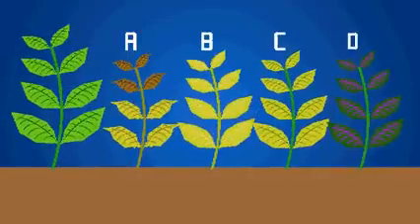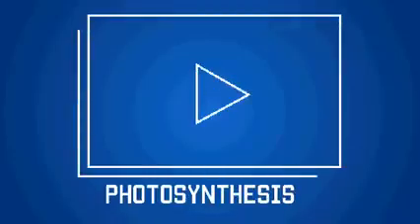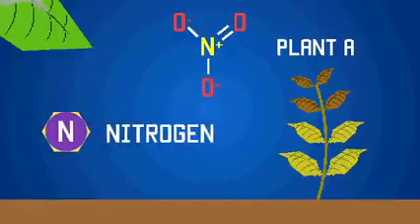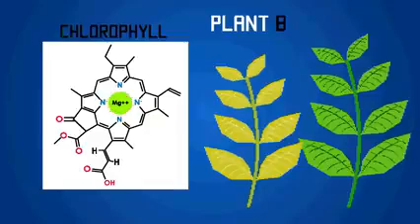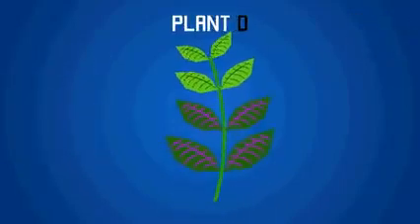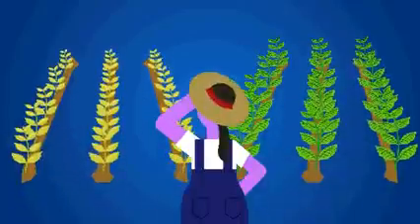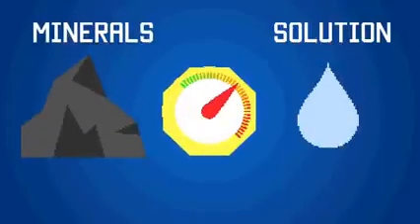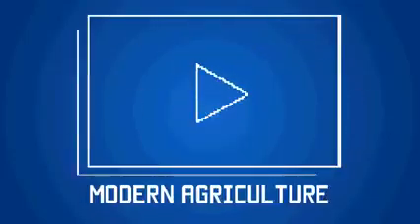Importance of nutrients on plants growth